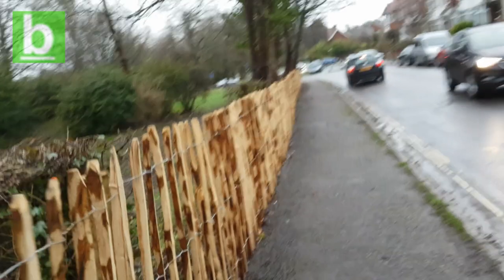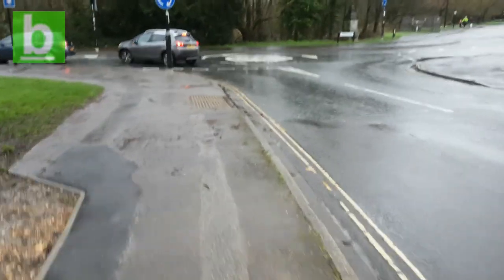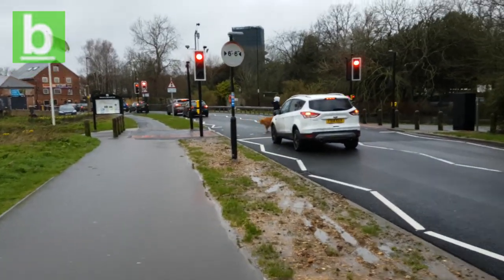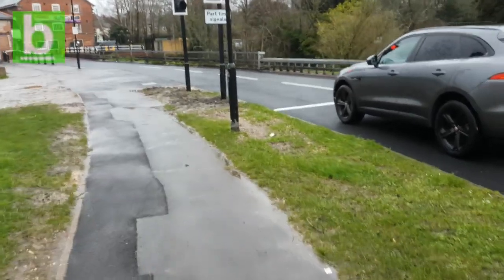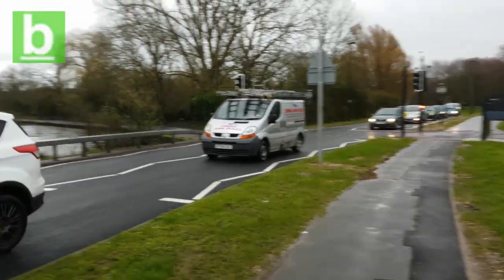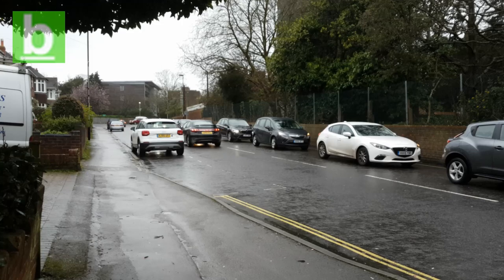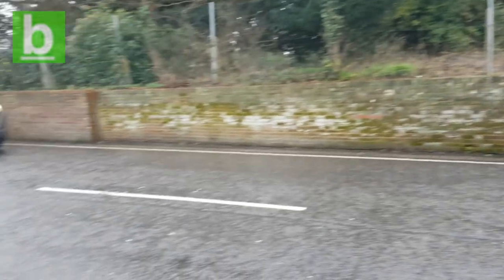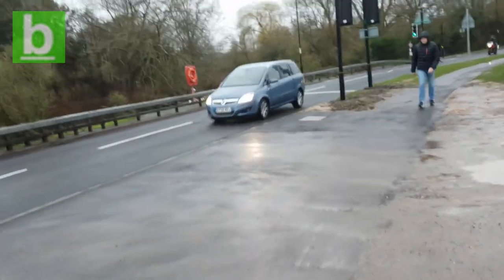First school day for new traffic signals at Woodmill, Southampton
An unscientific look at how successful the new traffic lights at Woodmill Bridge in Southampton are, in terms of reducing morning traffic queues, on their first 'school day' in use following installation over half term.